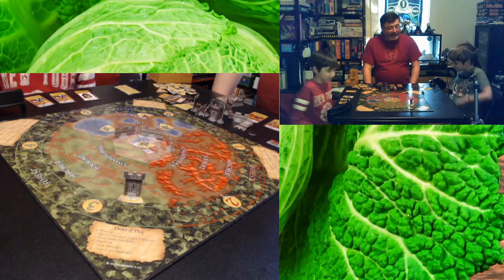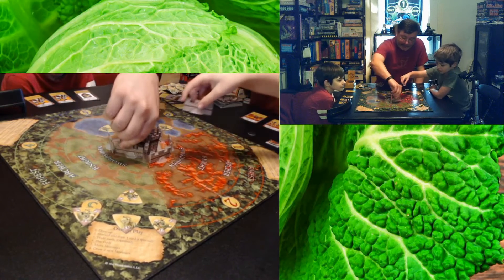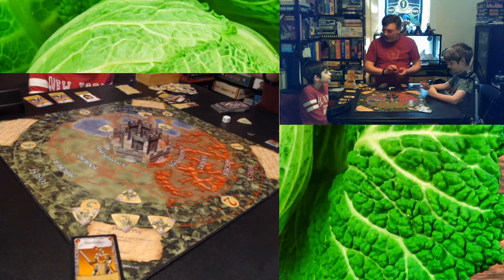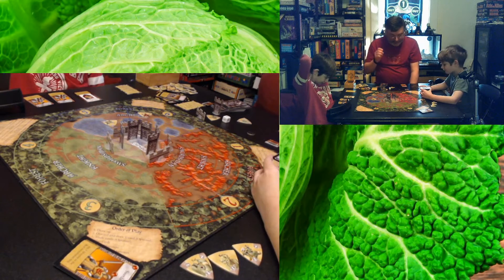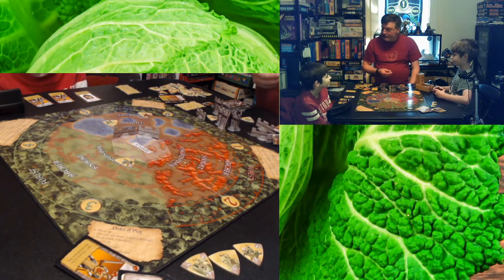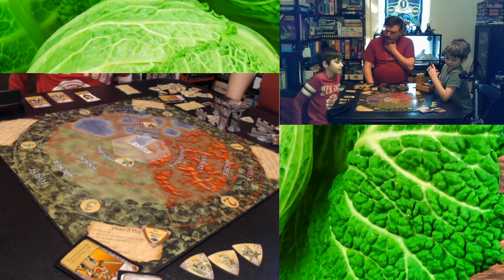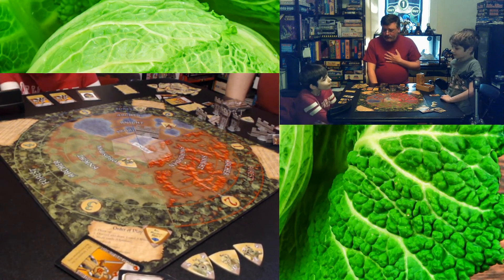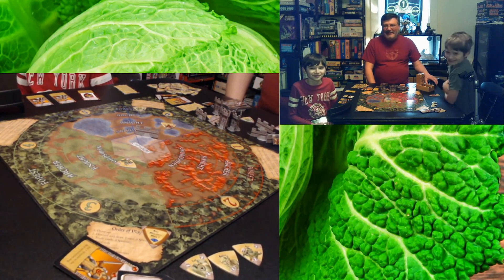Castle Panic: Cabbage Patch Episode 19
We give this 6 cabbages, solid family friendly game!